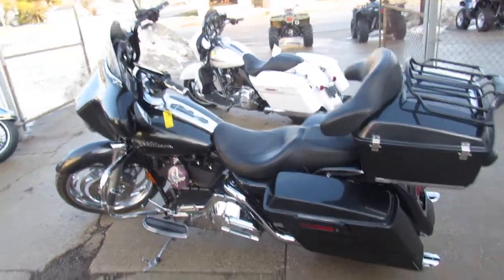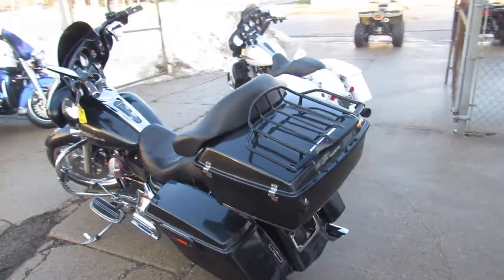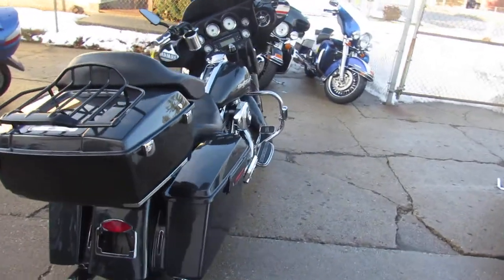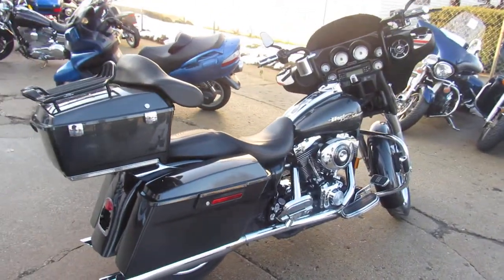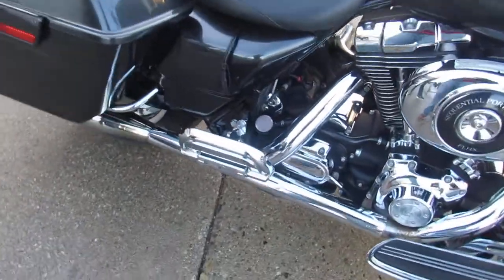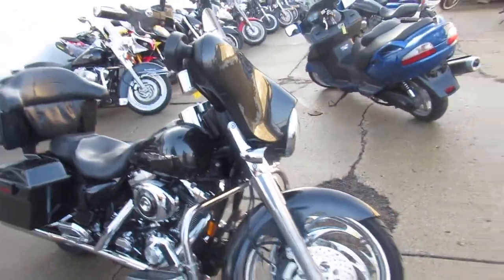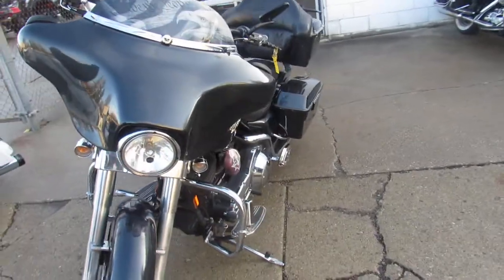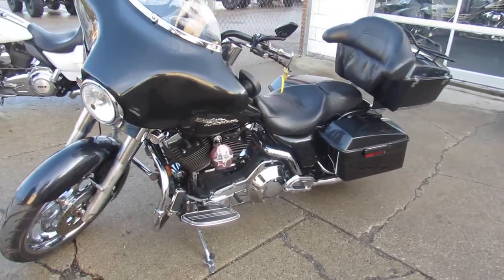Street Glide for sale in Michigan $10,500 U3785